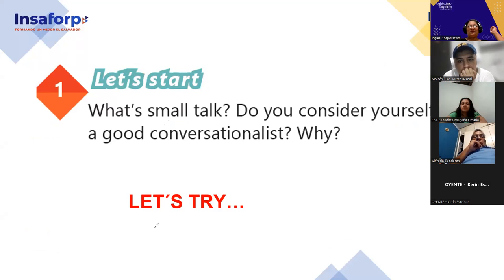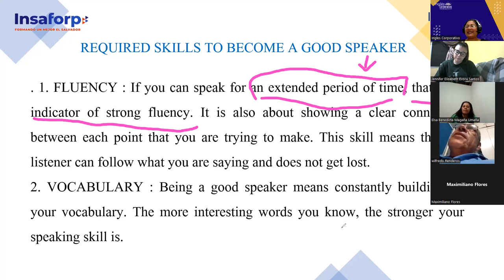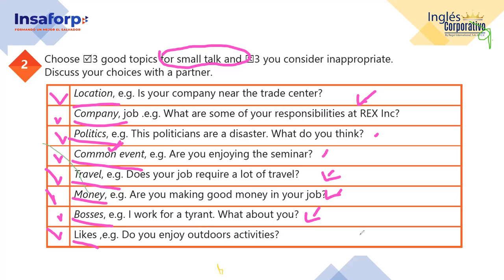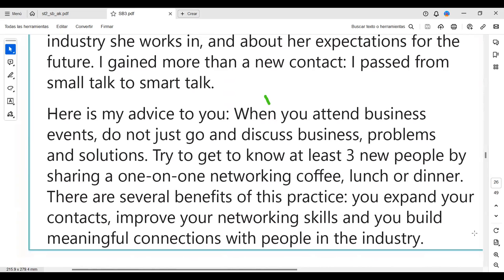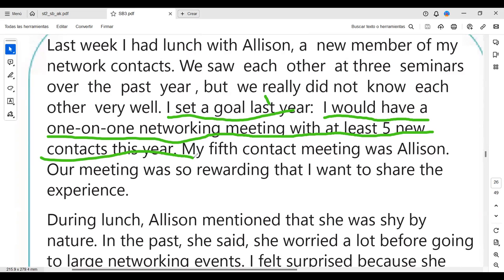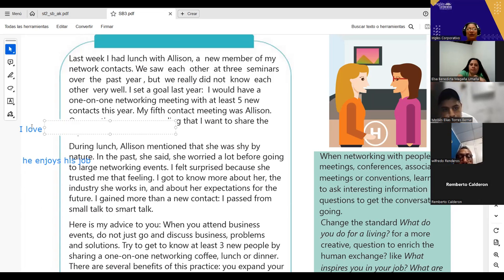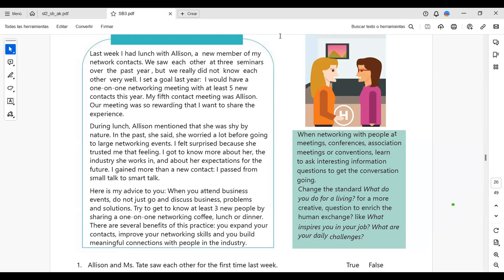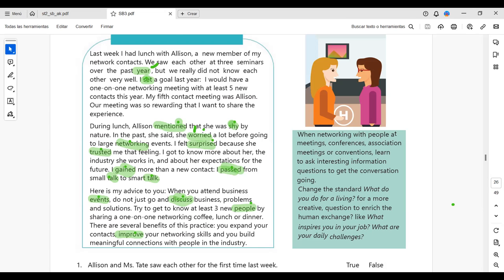SESSION 9- 16/10/2023- AC29750-0041-2023-SOSA-Talking about your company vocabulary practice